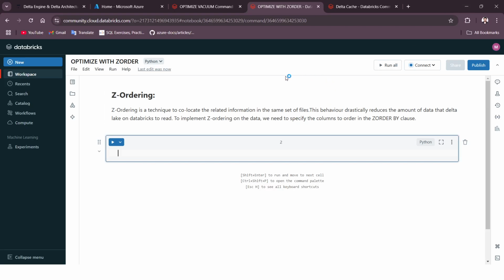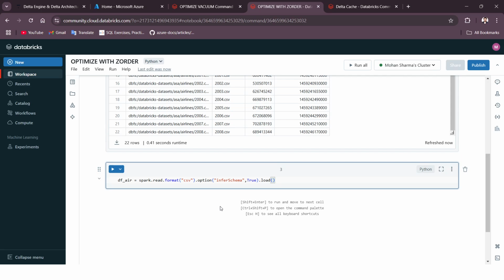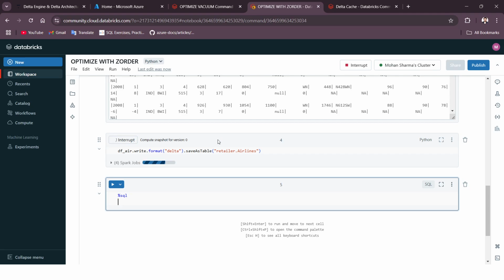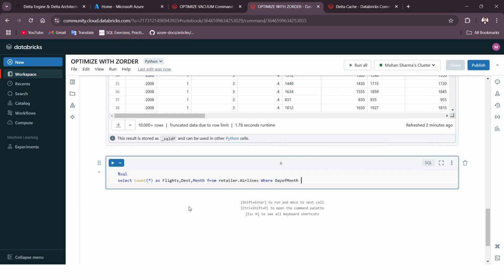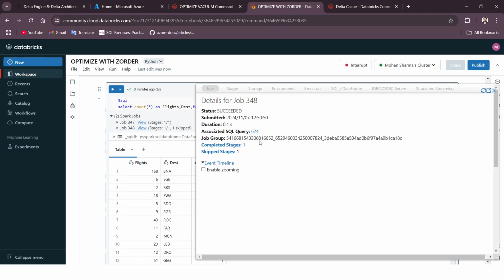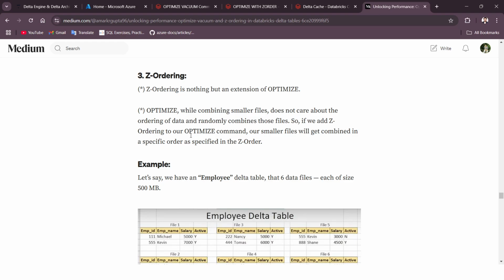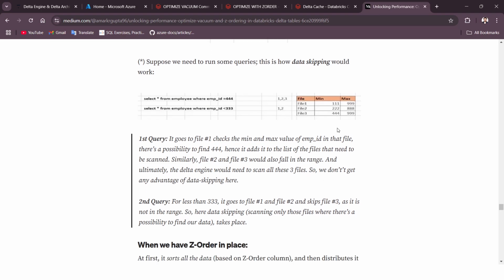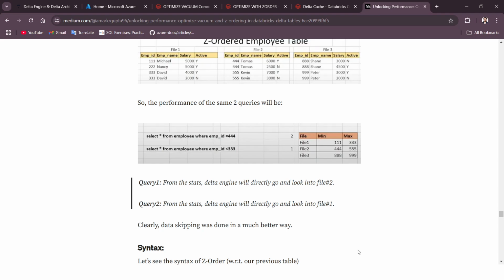8. Z Ordering In Detail Explanation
Z-Ordering is a technique to co-locate related information in the same set of files. This behavior drastically reduces the amount of data that Delta Lake on Databricks needs to read.  To implement Z-Ordering on the data, we need to specify the columns to order in the ZORDER BY clause ( with OPTIMIZE command ).Note that Z-Order optimizations work best on columns that have high cardinality. You can specify multiple columns for ZORDER BY as a comma-separated list. You cannot Z-order on fields used for partitioning. Databricks recommends you do not partition or z-order tables that contains less than a terabyte of data (like fact or transaction tables).